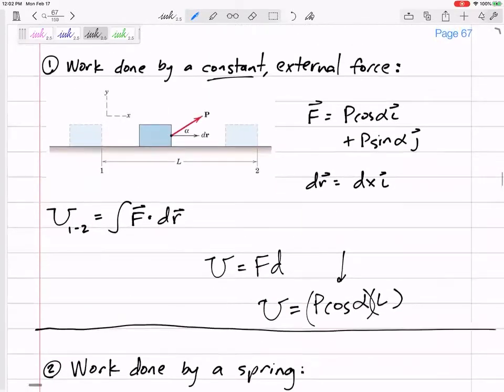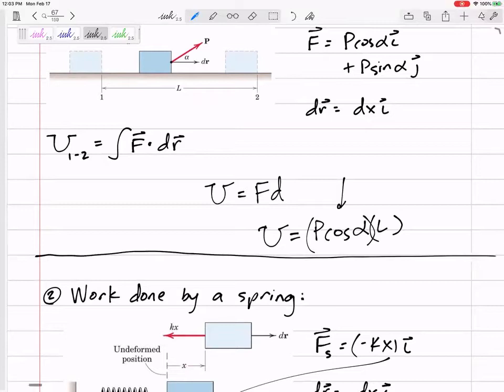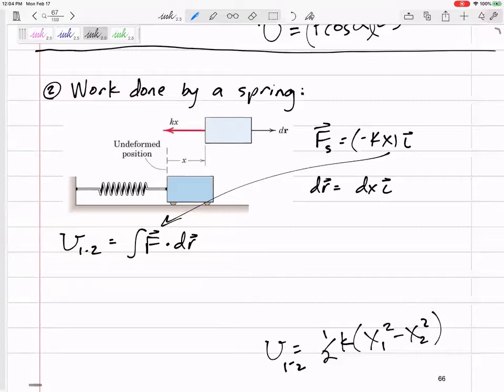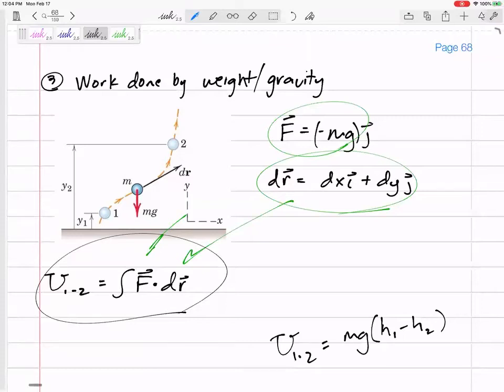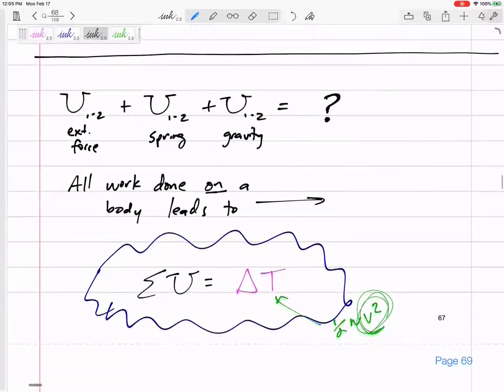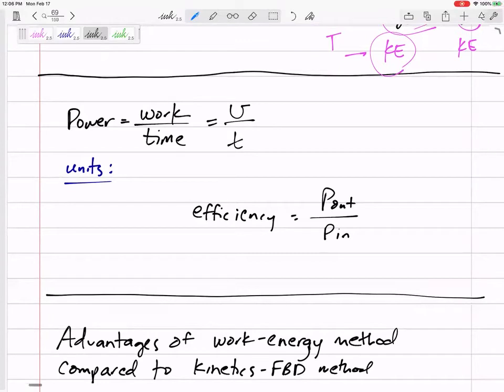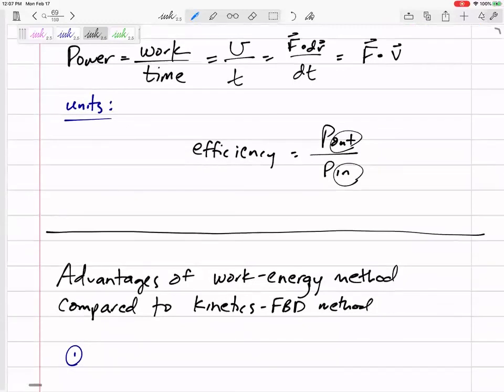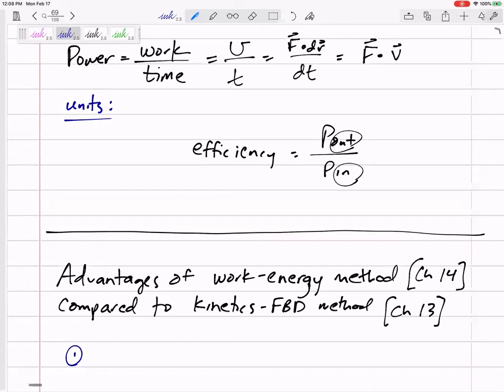Dynamics - Work and Energy notes part 2